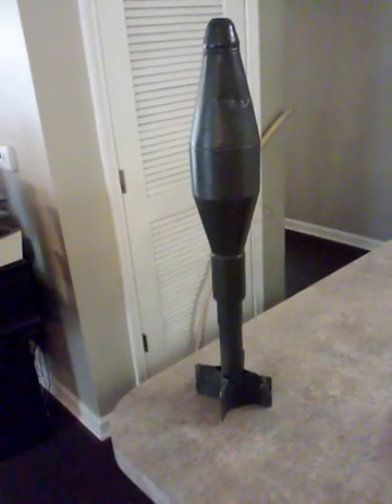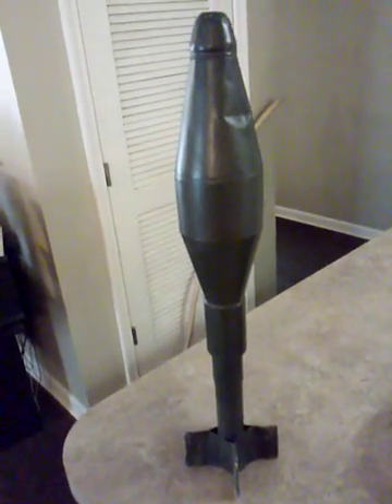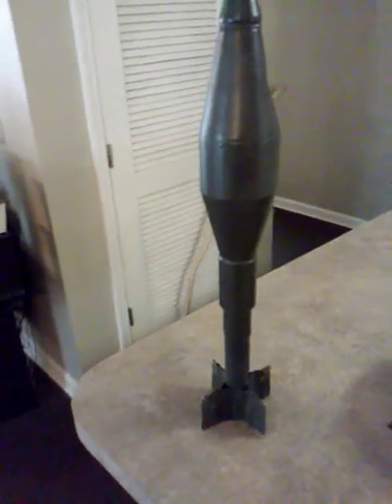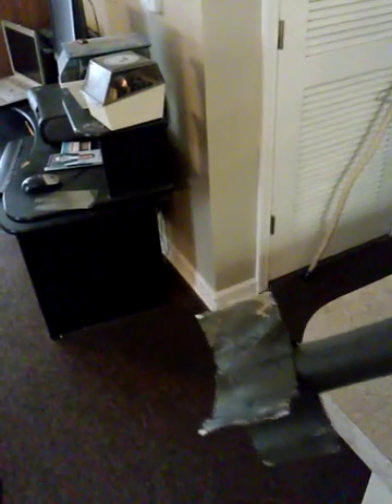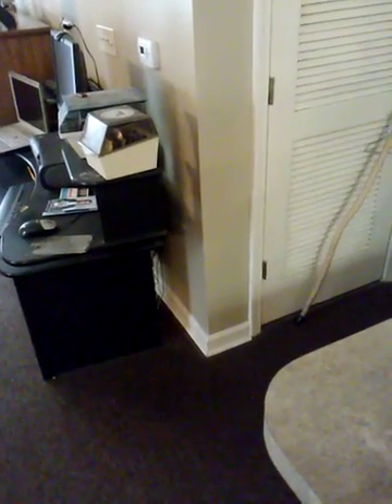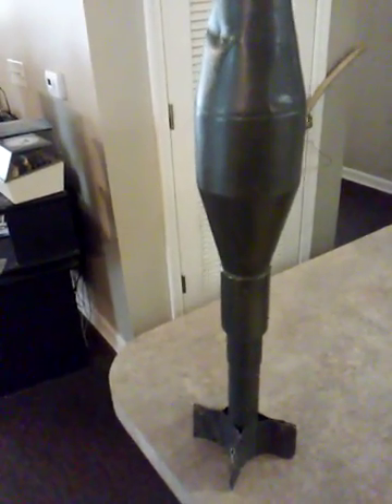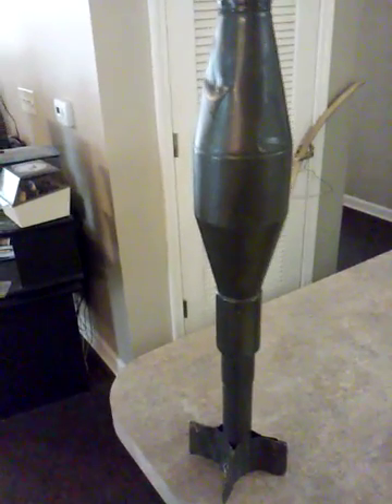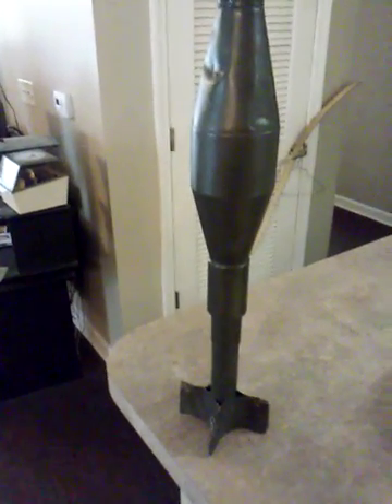M31 training dummy antitank rifle grenade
An item I picked up back in the late 1980s from an army/ navy surplus catalog